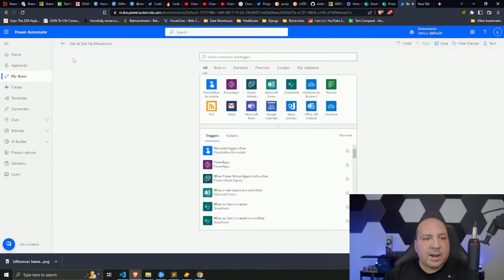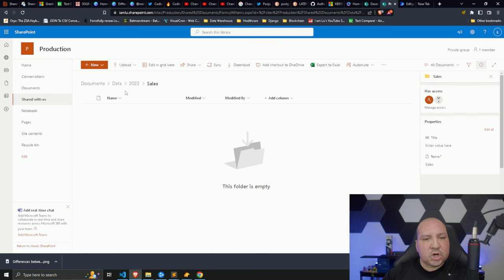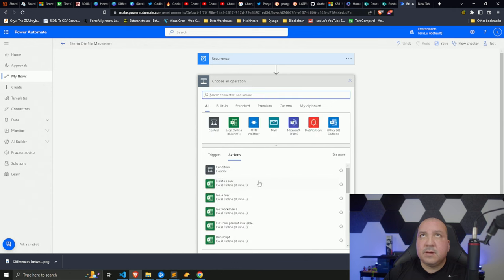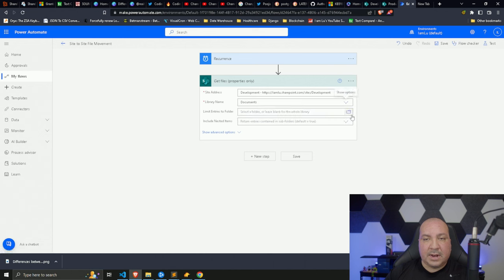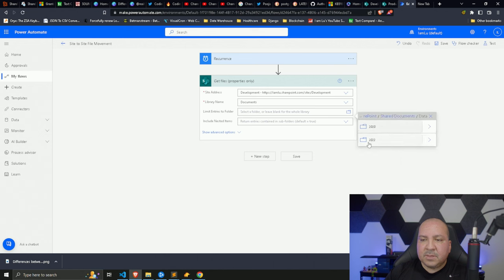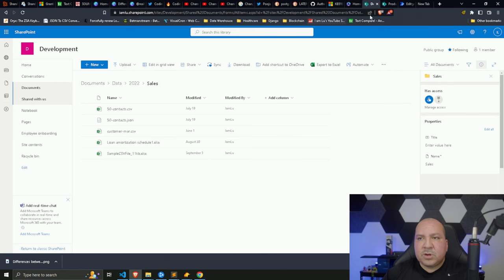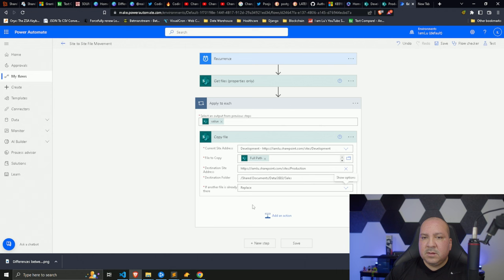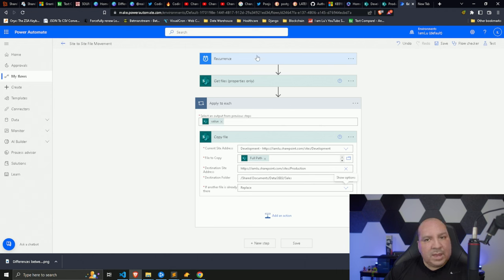Power Automate - Copy Files from One SharePoint Site to Another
Will review on how to use Power Automate to move files from a SharePoint site folder to another site folder.

The SharePoint sites will need to be under the same tenant.

I will be making a video over this same action but using Python to move files, coming soon.